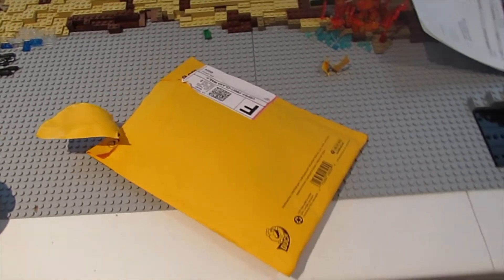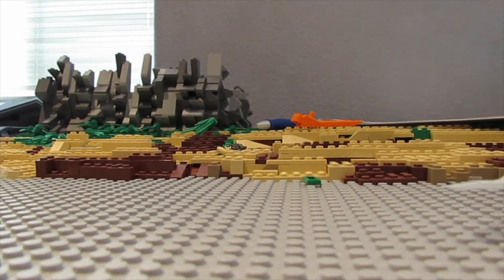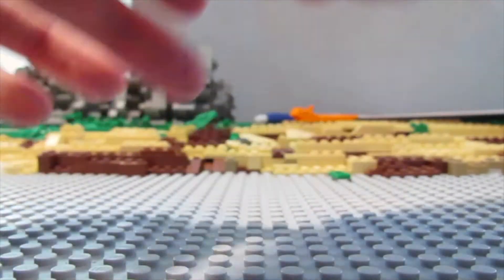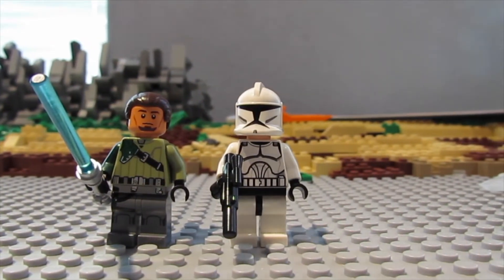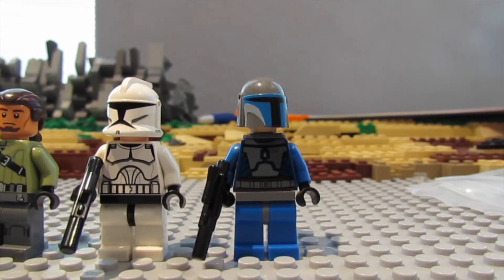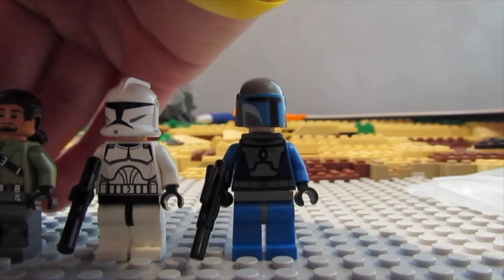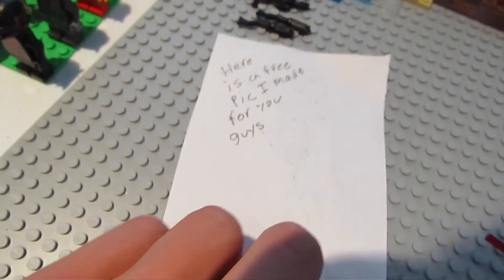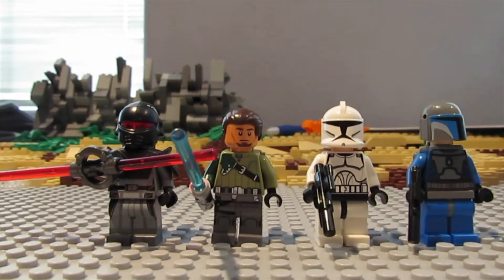AMAZING LEGO STAR WARS TRADE HAUL!!